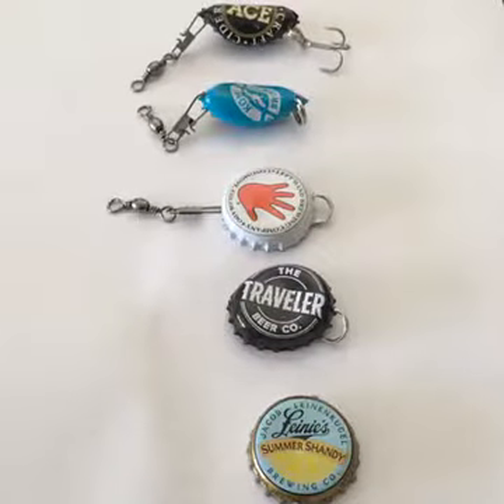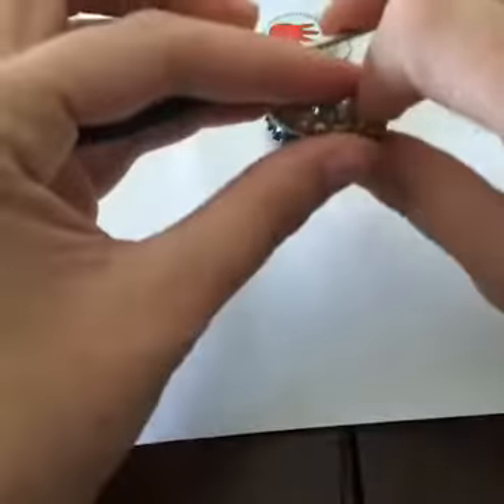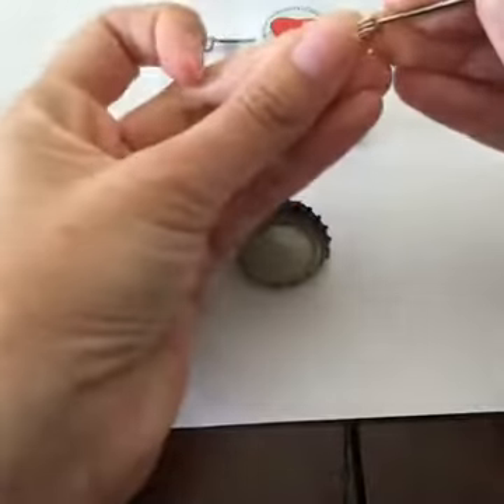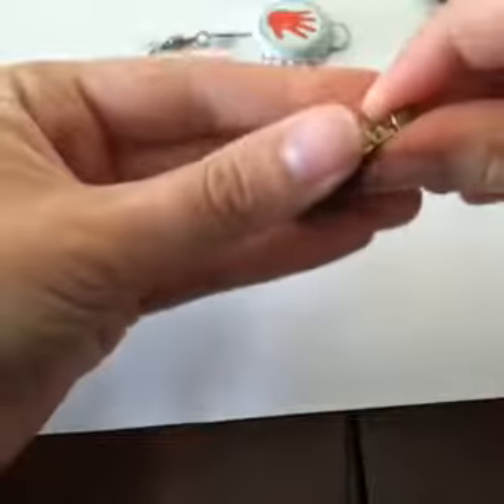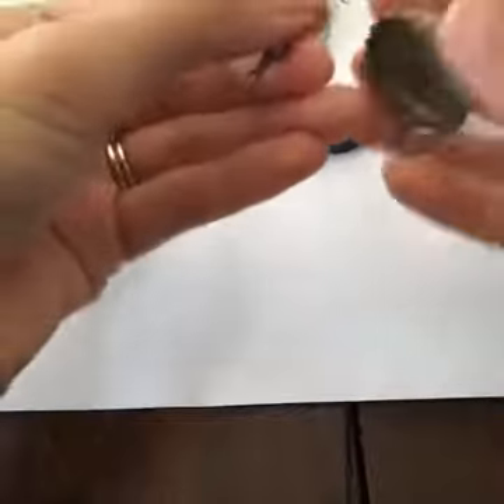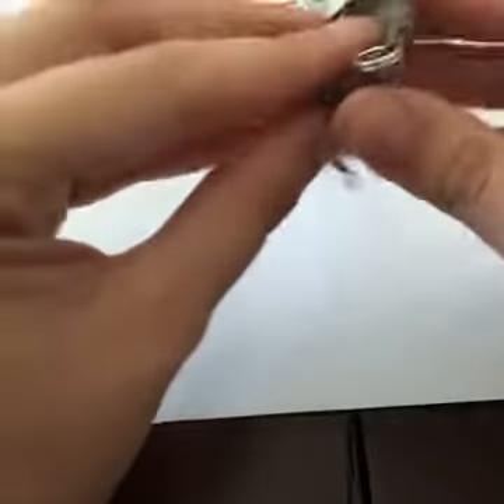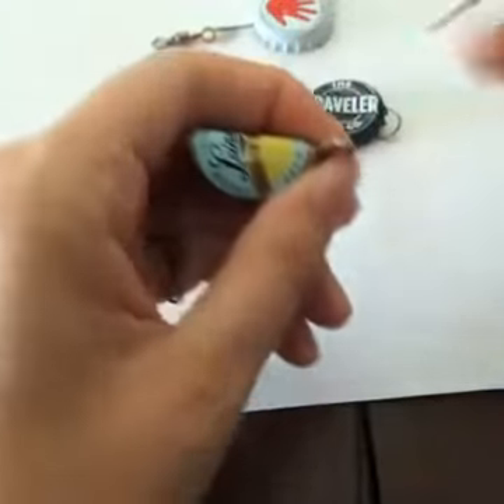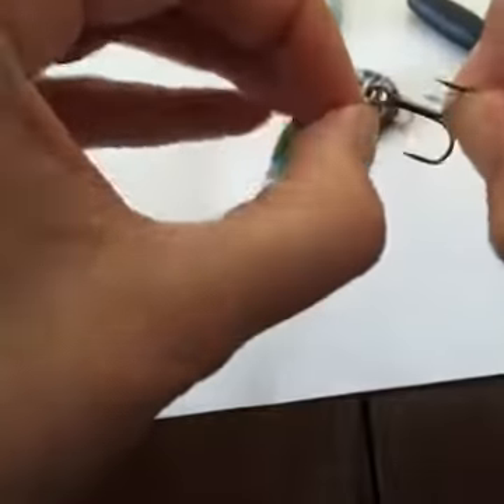Beer Cap Fishing Lures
Make Beer Cap Fishing Lures